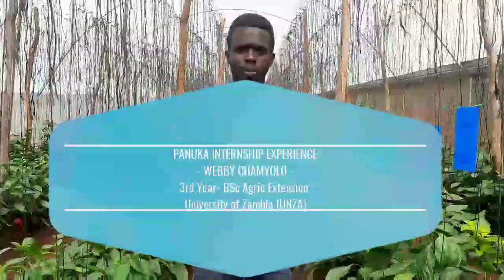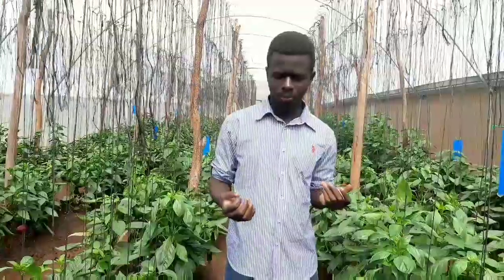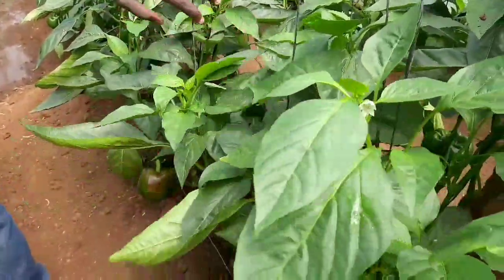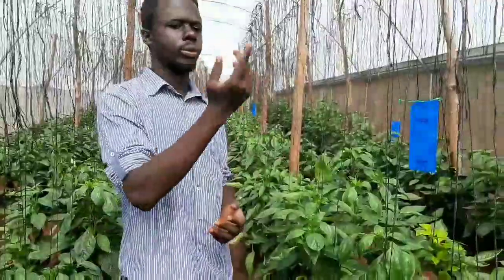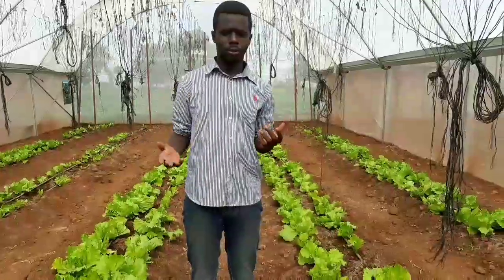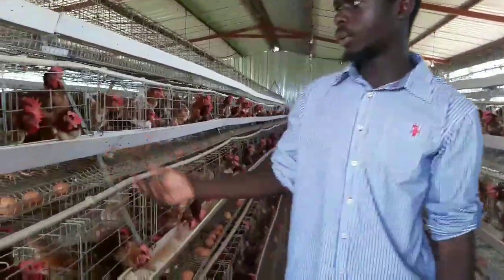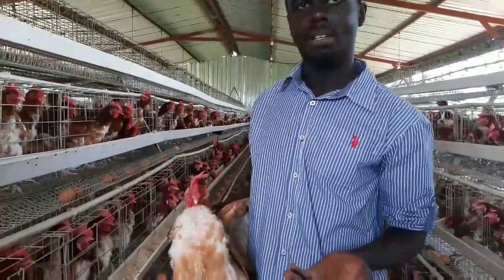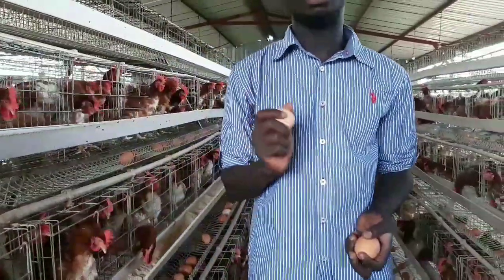Student Vocational Attachment - Webby Chamyolo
This is a student vocational attachment report by Webby Chamyolo who is a 3rd year student at the University of Zambia (UNZA). He is studying the Bachelor of Agricultural Science Degree (Agriculture Extension).

He was attached at Panuka Farm for his vocational attachment.